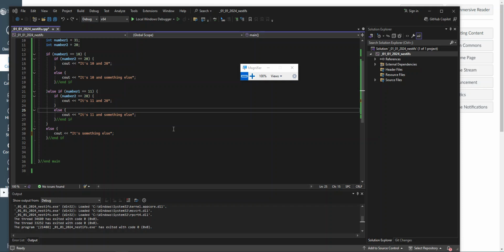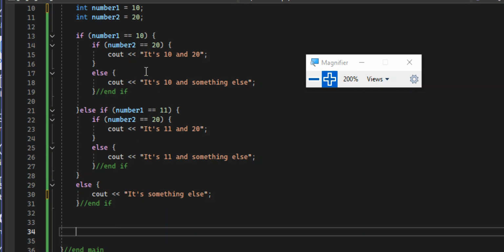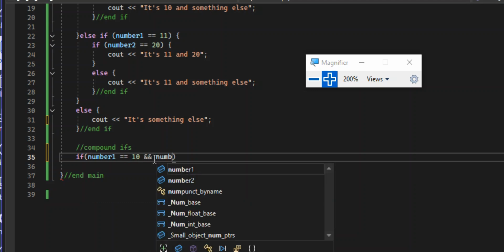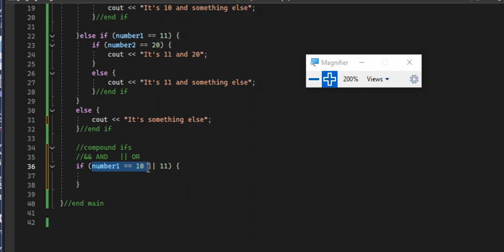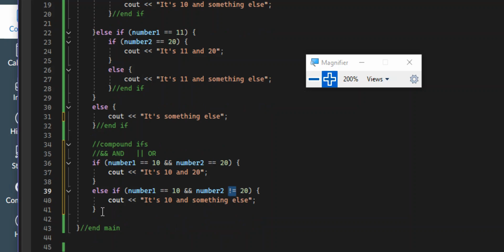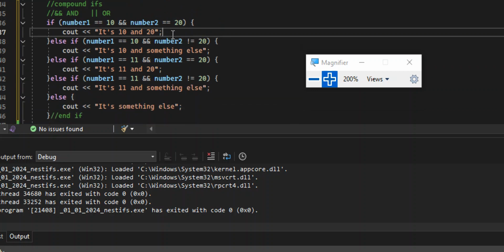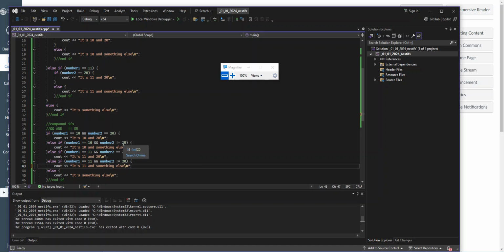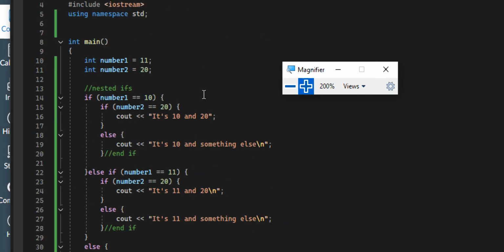Compound Ifs in C++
Scott Mounger explaining Compound ifs in C++